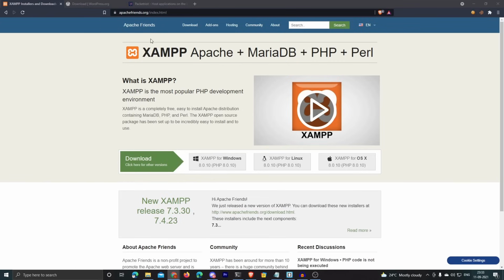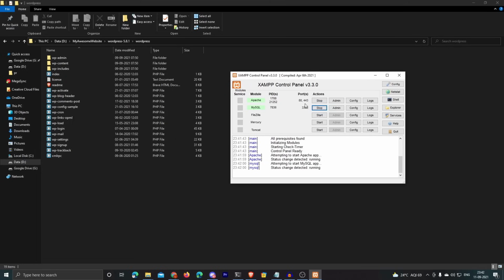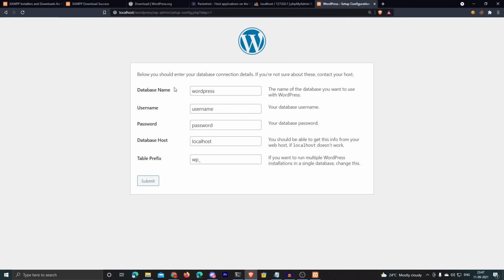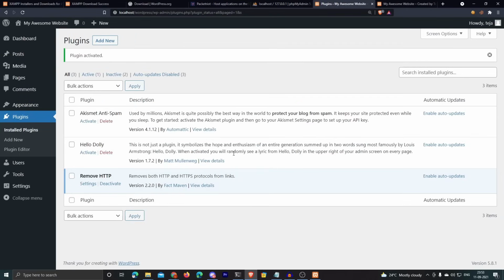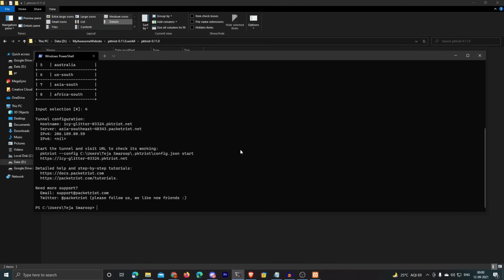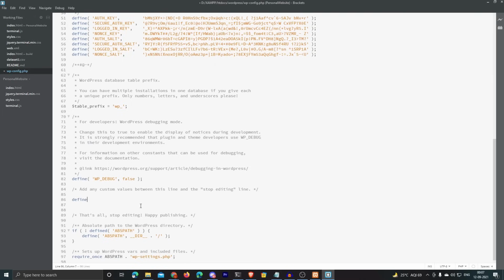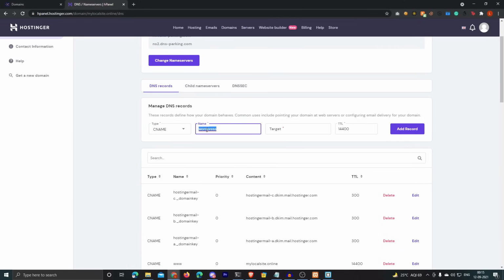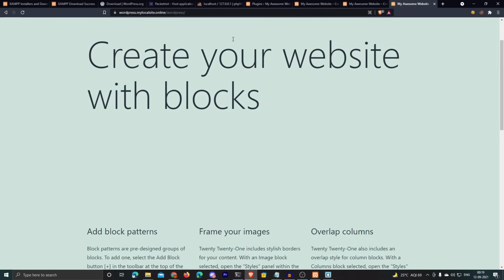How to host a website from your own computer! (no hosting services)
In this video, I will be showing you how you can host a website from your own computer... That’s right! No paid hosting services, no complex setup process...you can directly make your website go live from your computer at home, for free of cost.
Obviously, if you want your website to be online all day, you need to keep your computer powered on and connected to the Internet all the time.

Commands to use in Packetriot:
To configure: pktriot.exe configure
To view info and hostname: pktriot.exe info
To edit tunnel name: pktriot.exe edit --name 'your name'
To add a HTTP service to tunnel: pktriot.exe tunnel http add --domain 'your domain' --destination localhost --http 80 --letsencrypt
To start packetriot: pktriot.exe start

Changes to be made in wp-config.php (WordPress):
Insert these two lines:

You can even use your own custom domain with packetriot so that you can serve your locally hosted website on your domain. You can get a domain name for as little as 75 INR per year (1 USD) or even less. Some services even offer domain names for free for a limited time! This is completely optional as you can just use the unique hostname assigned to you by packetriot for free of cost!